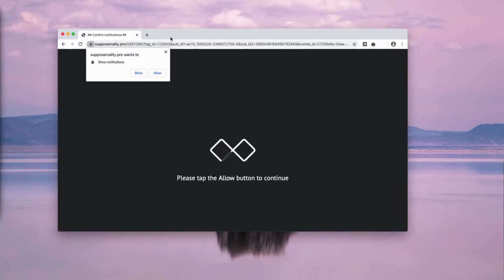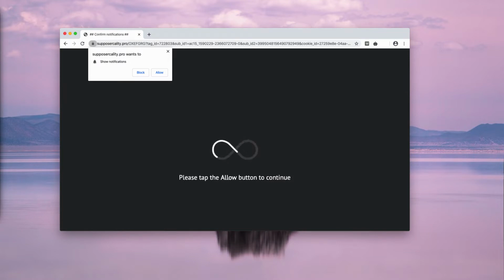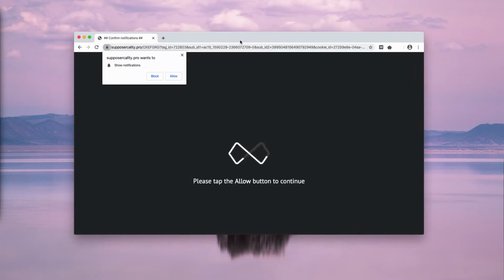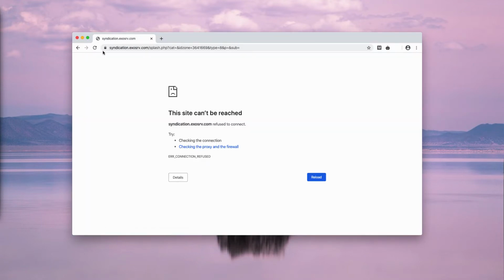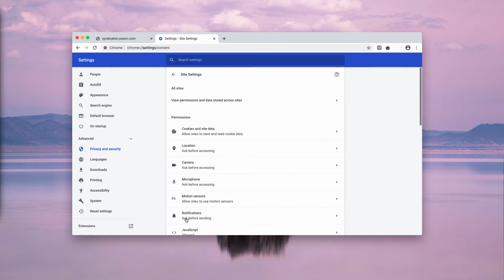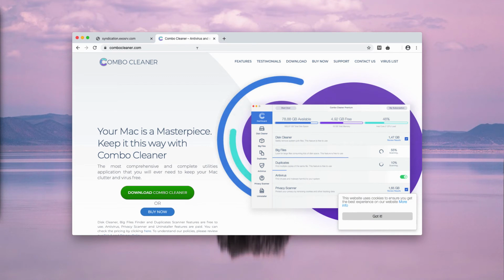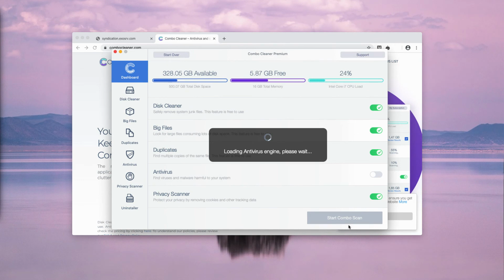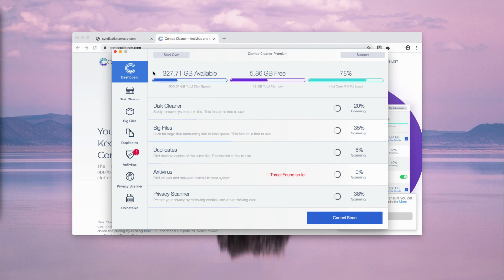How to block supposercality.pro push notifications?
This guide will provide you with instructions to remove supposercality.pro push notifications. Scan your Mac with Combo Cleaner for Mac to get it fixed automatically.